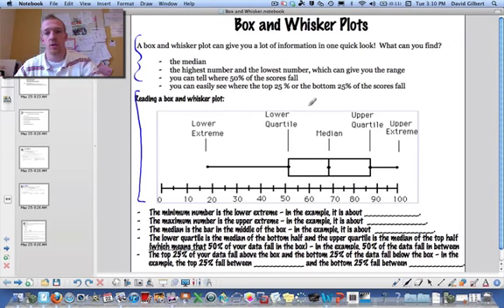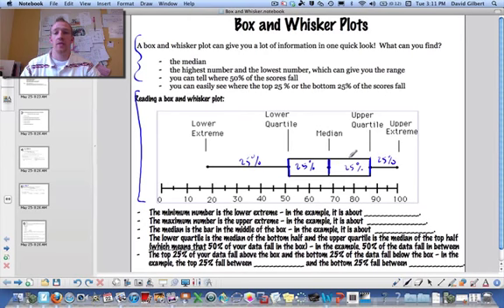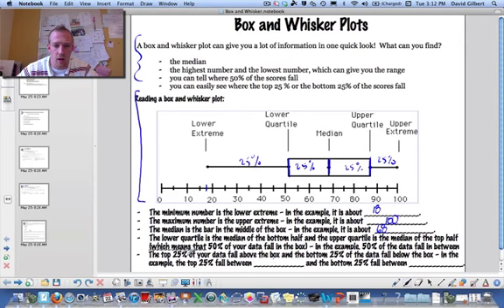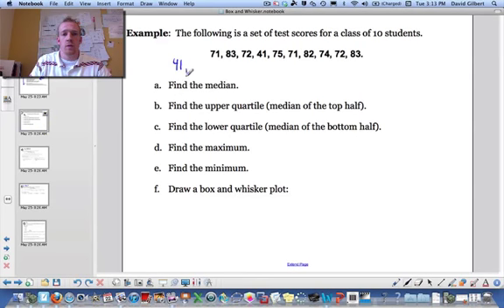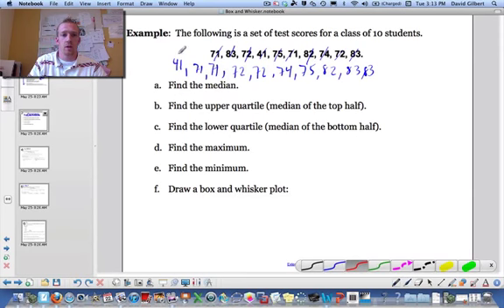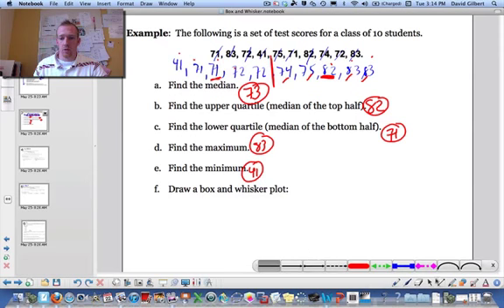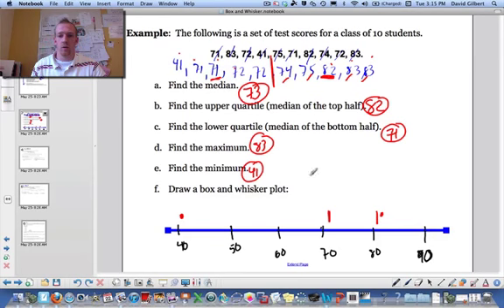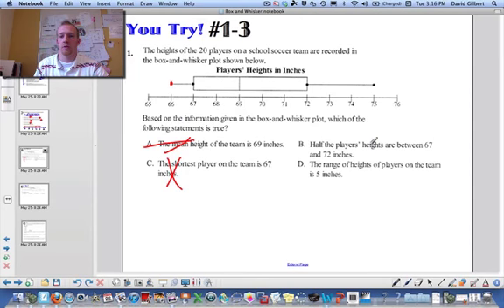2 - Box and Whisker Plots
Algebra 1
Chapter - Statistics